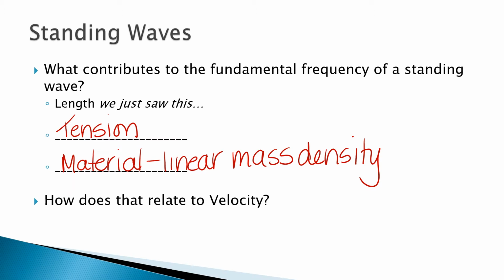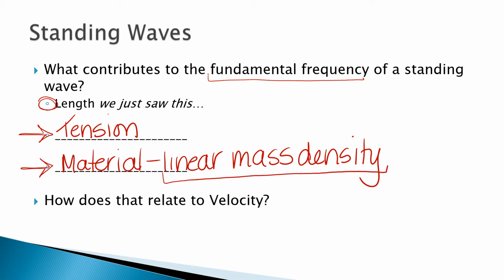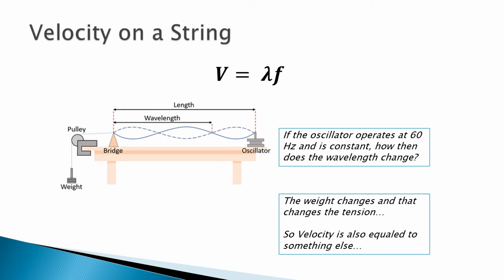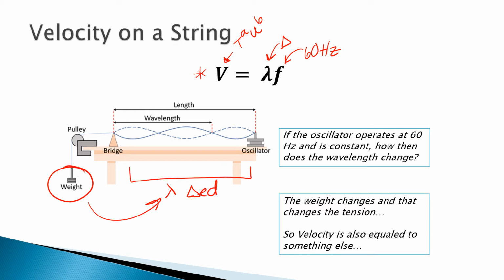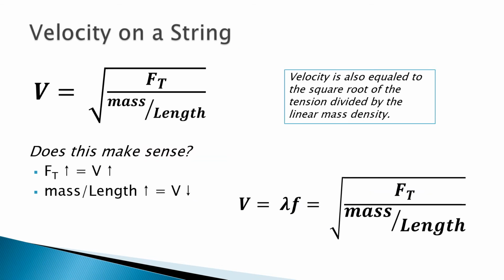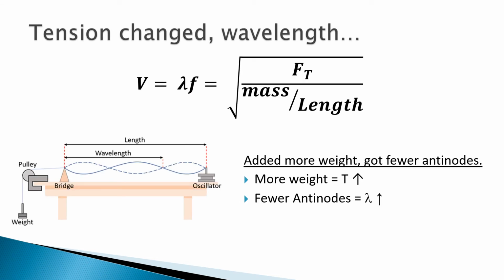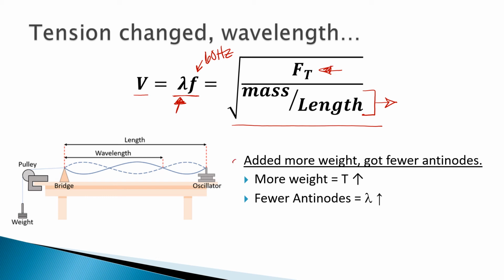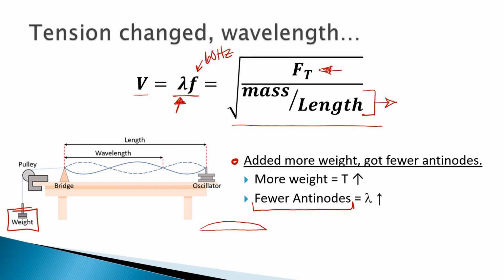Relationship between Velocity, Tension, and LMD of Wave on a String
Linear Mass Density = mass/length